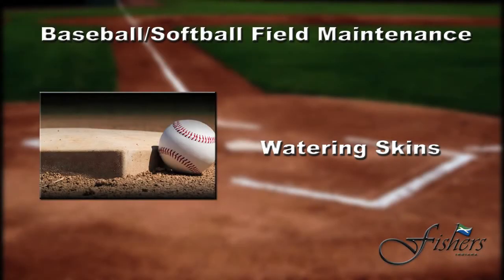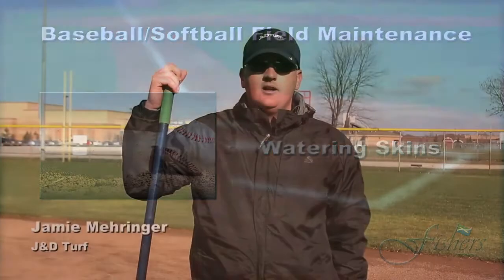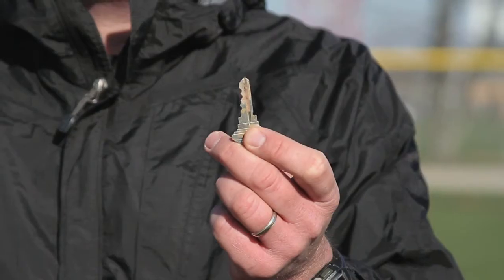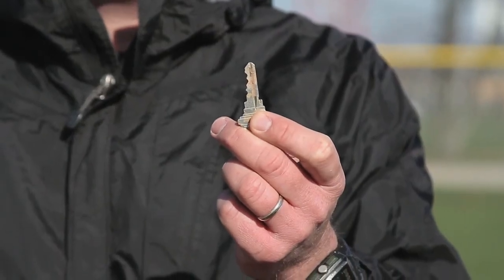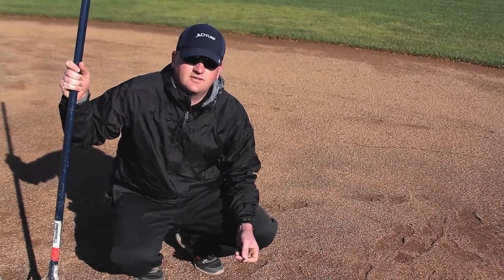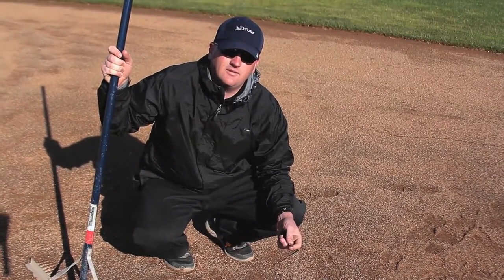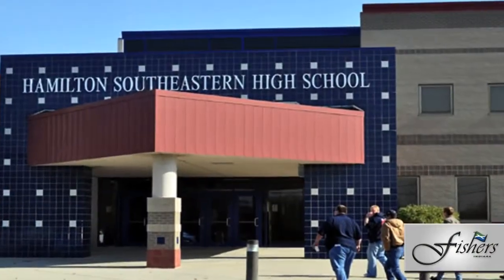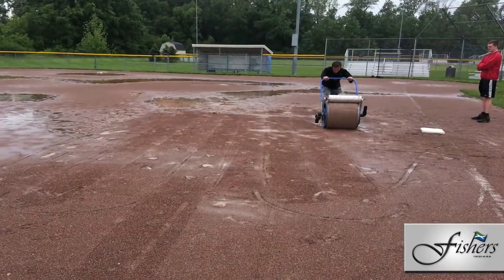Fishers DPW Field Maitenance: Watering Infield Skins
In this Fishers Department of Public Works field maintenance video, learn the process behind watering infield skins.